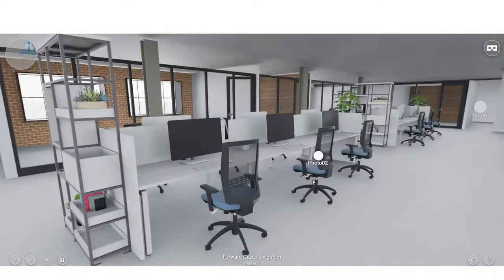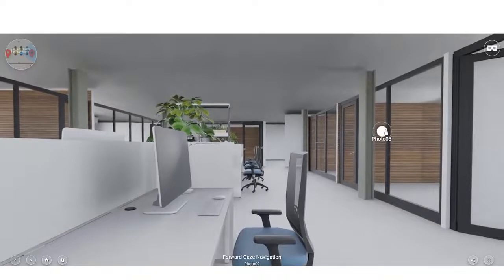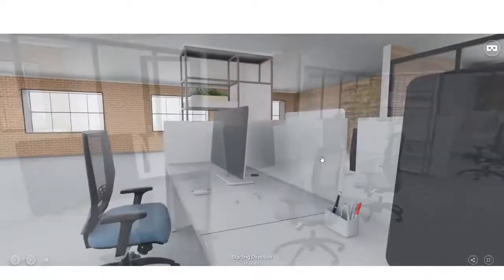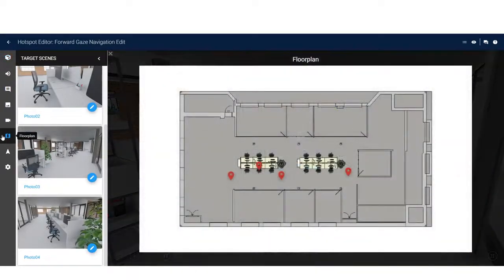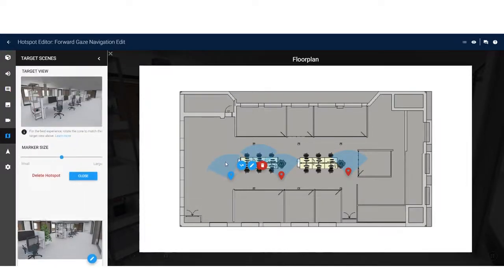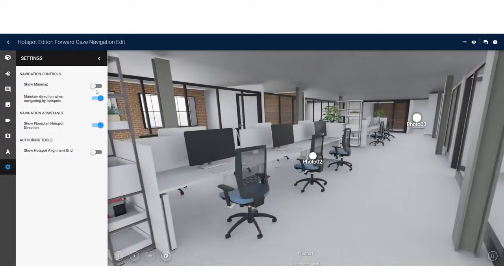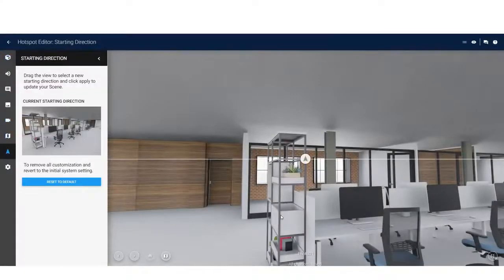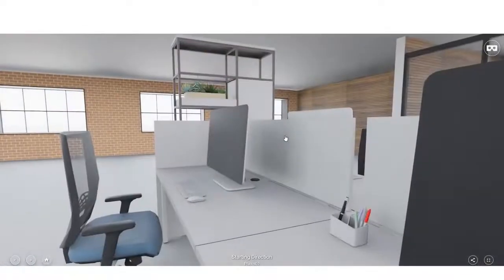Yulio VR - Navigating Your Project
When viewing your project in browser mode or in VR, there are three main ways to navigate through your space – Navigation Hotspots, Floorplan and Directional Arrows. This lesson will cover all three ways to navigate and how to prepare your project for each.